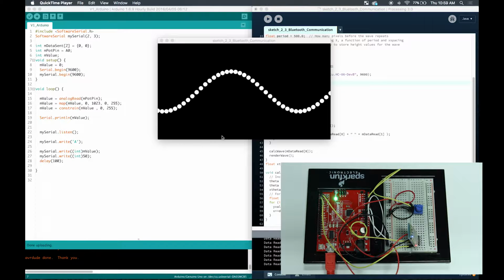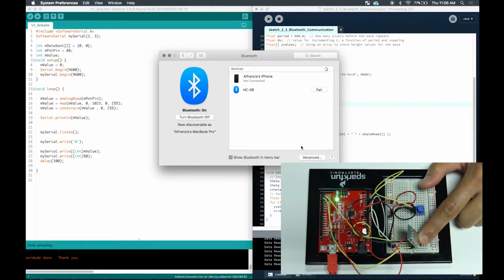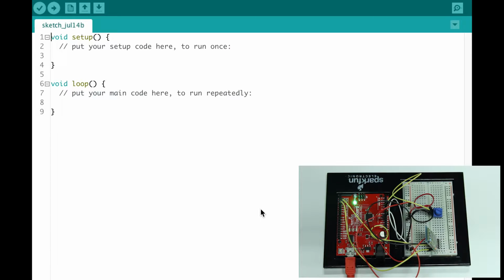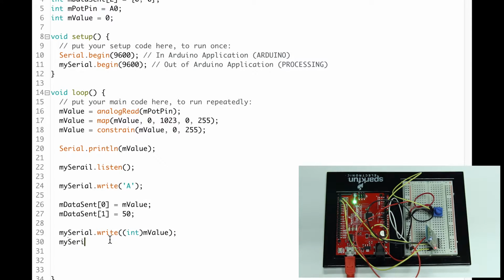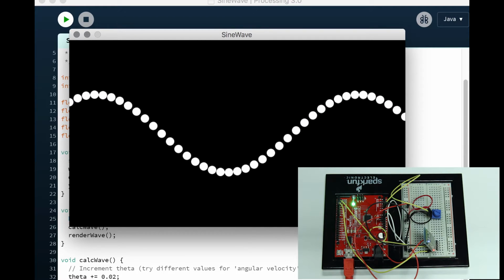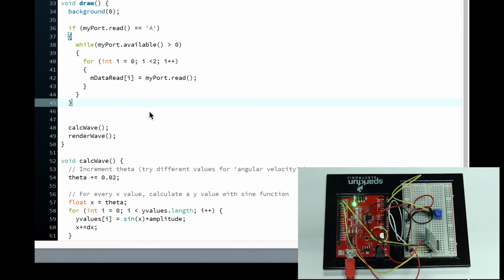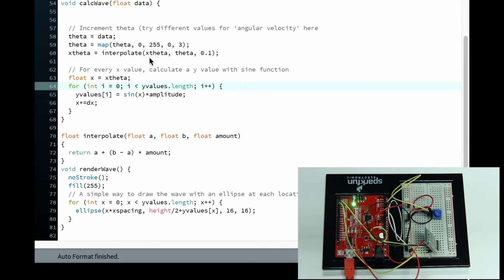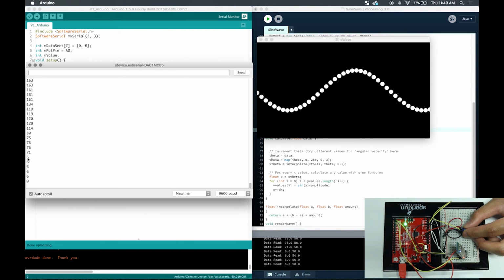Introduction to Arduino - 3.3 Bluetooth Communication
This tutorial will go over concepts in Bluetooth Communication with Arduino to Computer and wireless applications. Sorry for the poor audio quality.

Carleton University: School of Information Technology - Introduction to Physical Computing